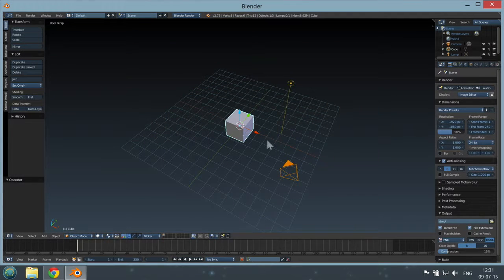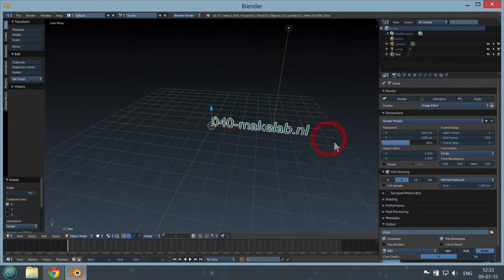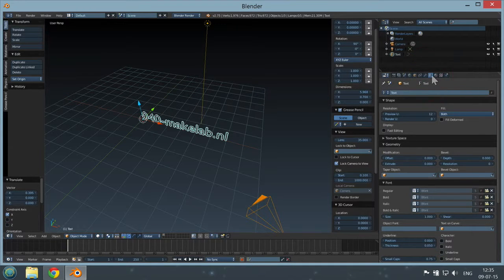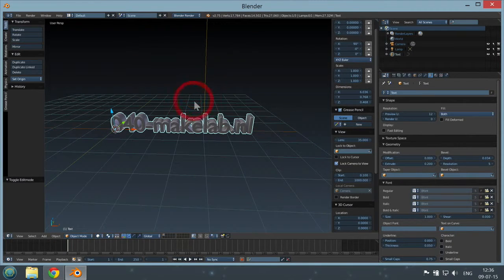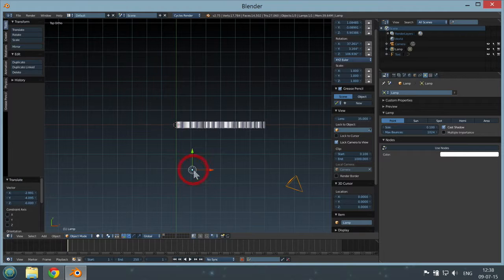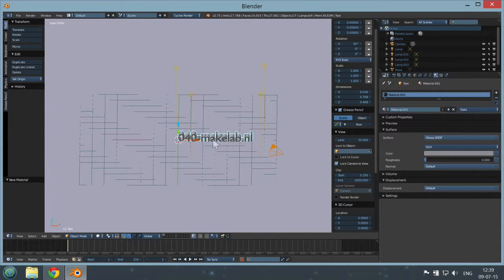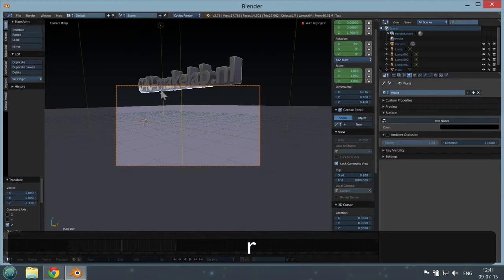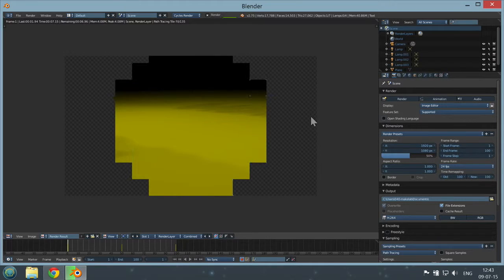Blender video intro iteration 2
Blender video intro making iteration 2